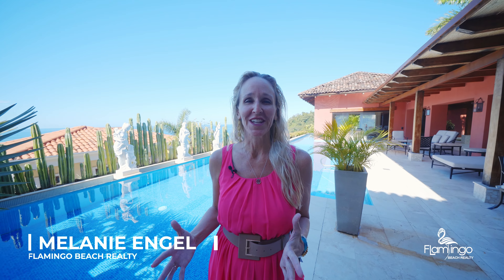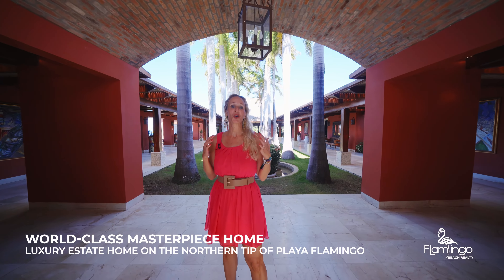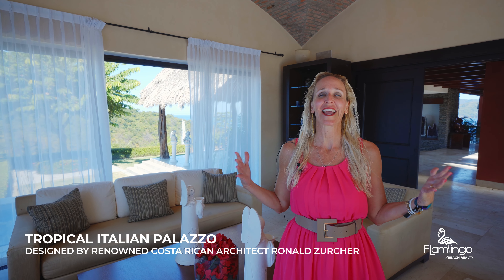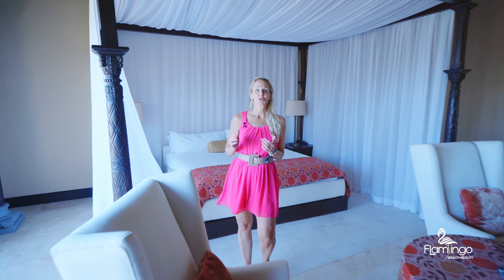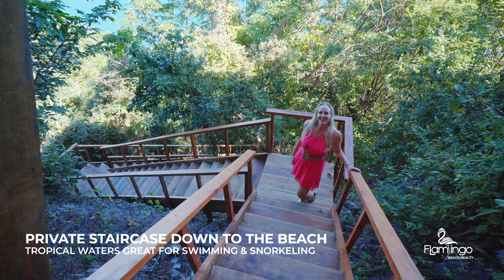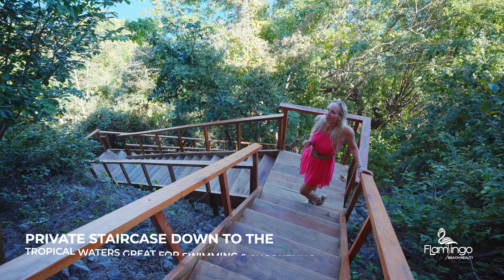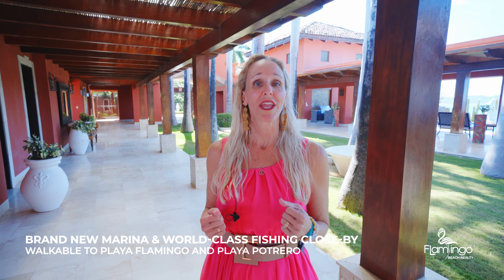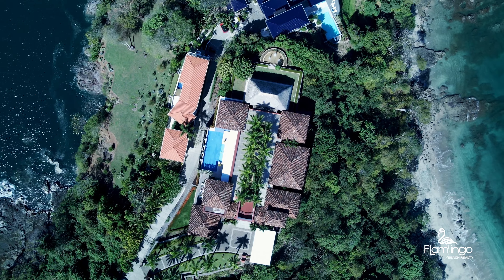*SOLD *Castello Pacifico, INCREDIBLE 360 Views and Beachfront! - $4.6M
Castello Pacifico is listed by Melanie Engel of Flamingo Beach Realty.  For more information on this property or others in Guanacaste, Costa Rica, please contact her at:

Castello Pacifico  - $4,600,000 - PRICE DROP!

Castello Pacifico is a Tropical Italian Palazzo designed by renowned Costa Rican architect Ronald Zurcher. A world-class masterpiece, Castello Pacifico has a dramatic design, graceful beauty and quiet elegance to place it amongst the finest coastal residences found anywhere.

Situated in the Guanacaste province, Playa Flamingo is known for its spectacular white sand beach and newly developed world class Marina Flamingo. Castello Pacifico is perched atop a promontory point at the far end of Punta Plata with towering 360 degree views of the ocean, beaches and Isla Plata which is a short swim across a cut separating Punta Plata from the protected wildlife refuge of Isla Plata. As the sportfishing fleet heads out for the day they cruise through the cut on the way to the world class fishing grounds just offshore of Flamingo. The remote tropical setting is amongst native forest with wildlife such as howler monkeys and parrots that are daily visitors. The estate is incredibly private but just minutes from shops, fine restaurants and all local amenities.

The majestic residence is set on a stunning 1.25-acre site with 360 degree views and refined tropical landscaping. After entering the huge wooden swinging double gates you arrive into a long manicured stone driveway lined with royal palms and dramatic ocean views. The formal entry opens to a central courtyard with water features and lush landscaping. A corridor to the bedrooms surrounds the central courtyard and peers across the swimming pool to the ocean beyond. Dramatic sunsets are viewed from the forty foot high open teak beam verandah with the never ending ocean and lush island views. Within the living area of the open air verandah a stately English garden frames the island view to the west while direct access to a secluded cove and white sand beach is afforded by a wooden stairway on the north side of the property.

The residence encompasses 12,900 sq. ft. (1200m²) of splendid artistry and precision finishes with each turn and new perspective. The home also offers very private family living areas, with extensive indoor-outdoor spaces. Masterful craftsmanship shows off intricate design elements that mix clean European-styling, colonial aspects and indigenous influences, all complemented by a splendid collection of fine art, furniture, exotic gems and other imported works. The genius of the design is that with spacious living areas, it is ideal for entertaining on a grand scale, yet it is an altogether warm and inviting family home, which provides privacy, beauty and security that are unrivaled in the area. The home has four bedrooms all with en-suite elegant bathrooms and a common area half bath. The magnificent master suite includes a spacious master bed chamber, walk in closets, large marble shower, separate free standing Italian stone bathtub and two connecting gardens. There is an executive office within one of the suits and a separate two bedroom one bath caretakers home (employees casita) sits below grade with ocean views and just inside the huge stone perimeter wall.